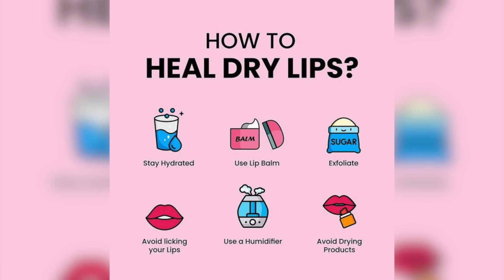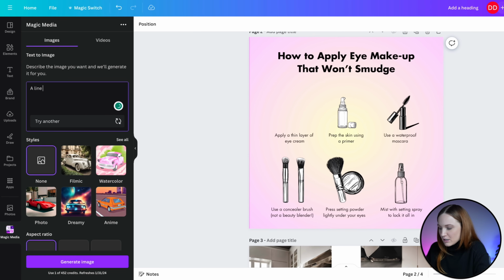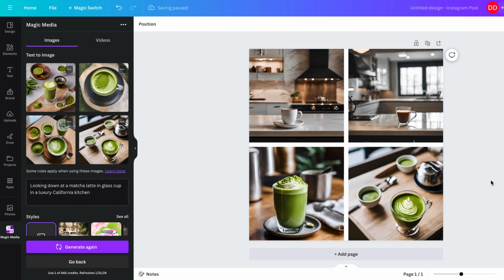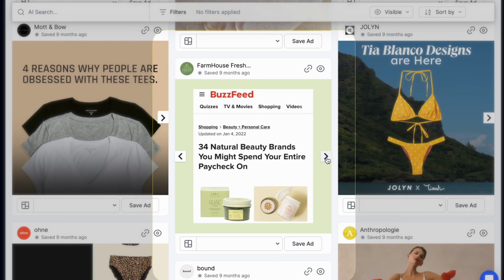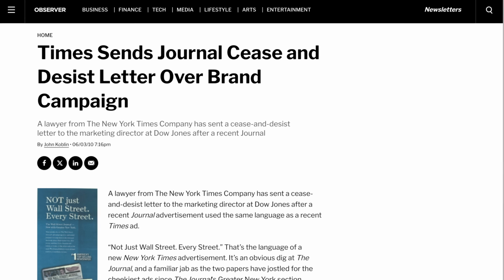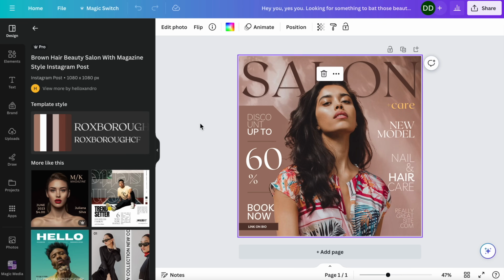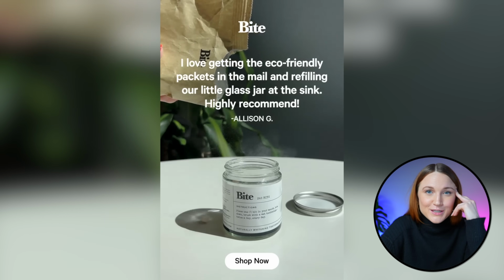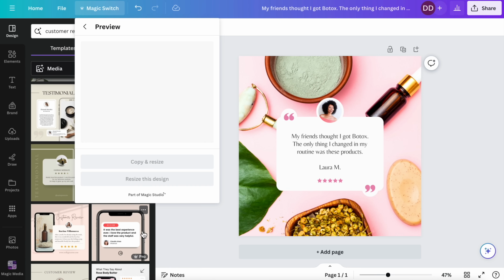These Facebook Ads Creatives Convert LIKE CRAZY in 2024